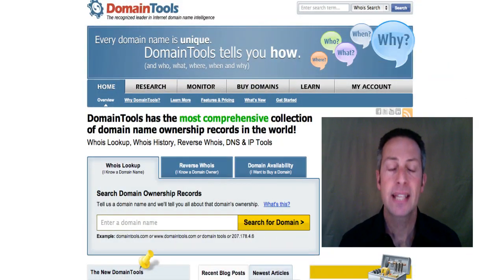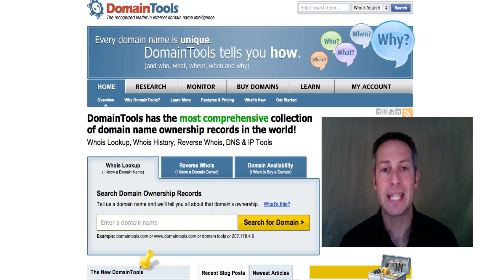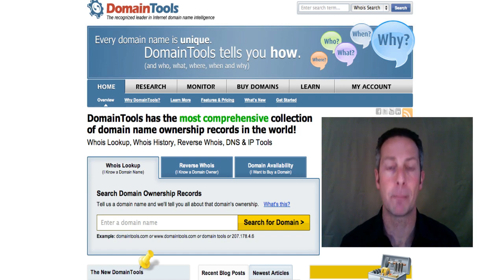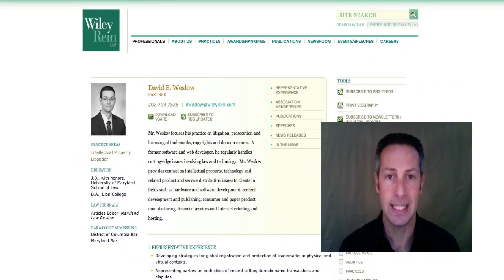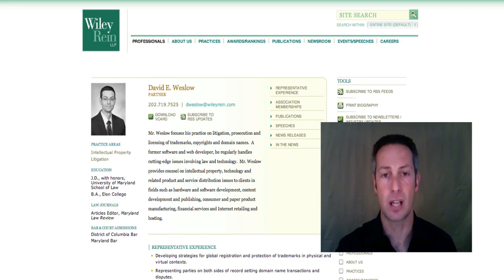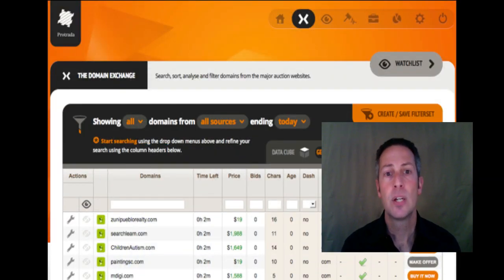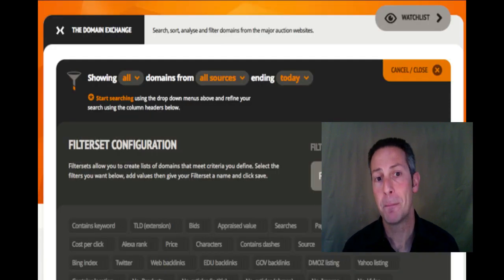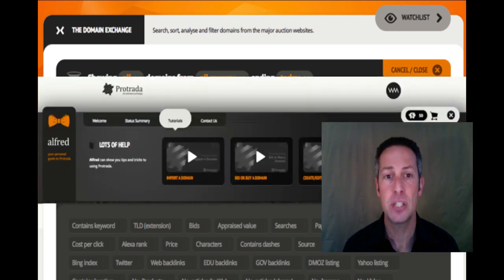Turn 90 Marginal Domain Names into $56,000 Per Month - With Andrew Hazen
Andrew Hazen knows a thing or two about marketing. In fact, he has built and sold two Internet marketing companies, pocketing millions of dollars in the process. And he has written a book using easy-to-understand language about search engine optimization.

In this show, Andrew shares how he turned 90 admittedly marginal hand-registered .com domain names and one .info domain into $56,000 per month. (I have seen the Google Adsense report to verify this impressive figure.) You will be surprised to learn that in addition to search engine optimization, a clever television ad campaign drove the results.